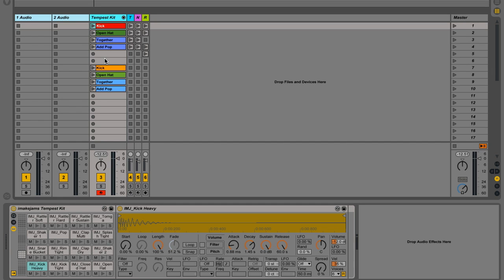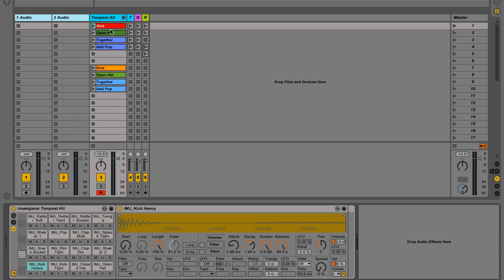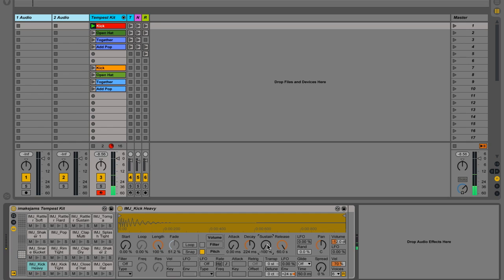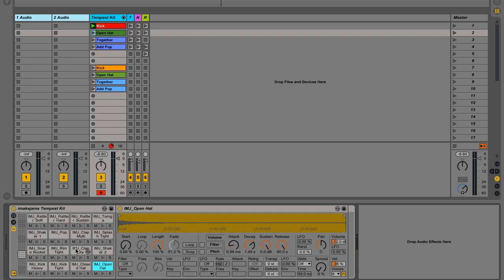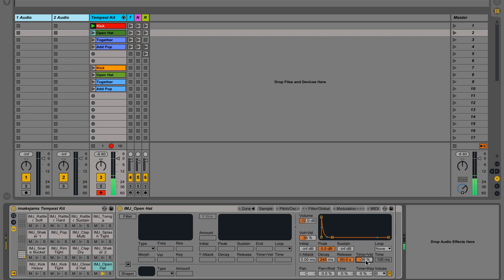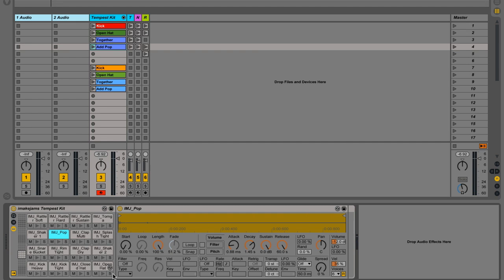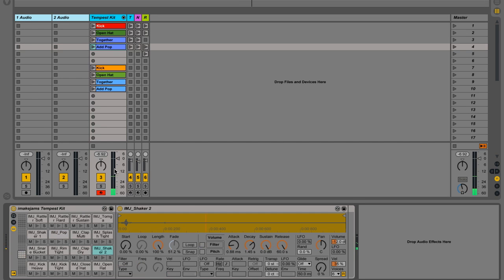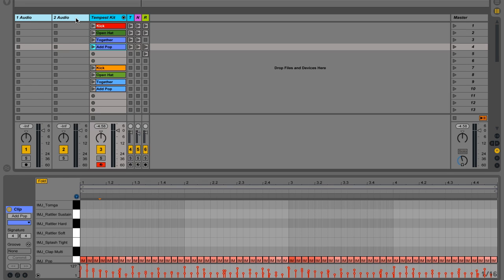Ableton Tutorial - How to add groove with velocity modulation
Stuck making monotonous beats? Add some groove to your beats by using some simple velocity modulation.

In this tutorial we show you how to use varying velocity in Ableton's Drum Rack to create a beat with a strong groove.